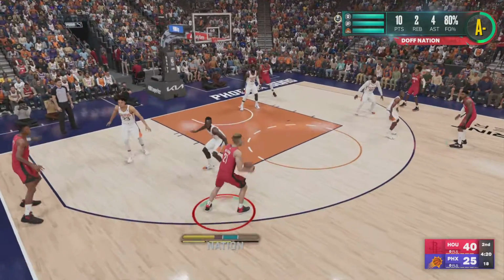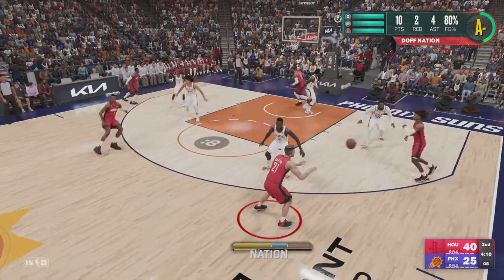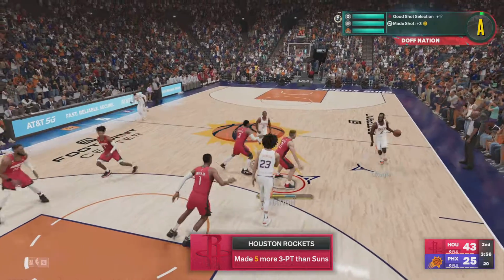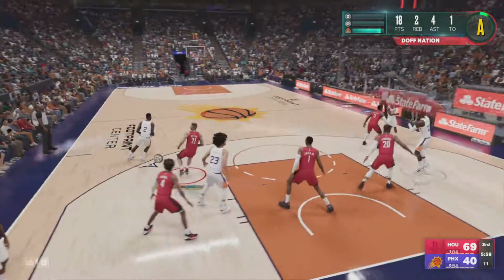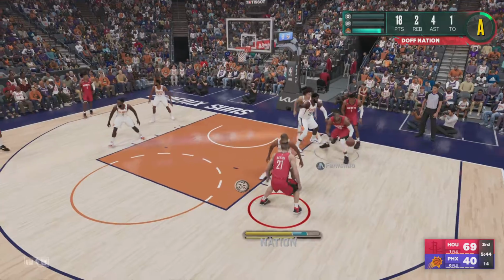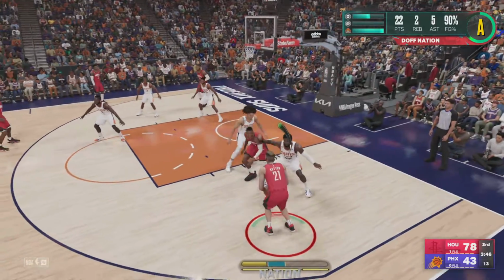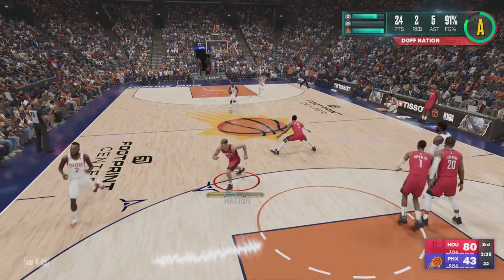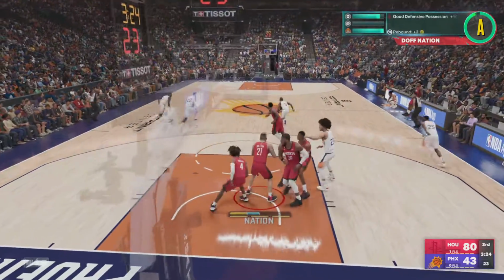NBA 2K23 My first Start